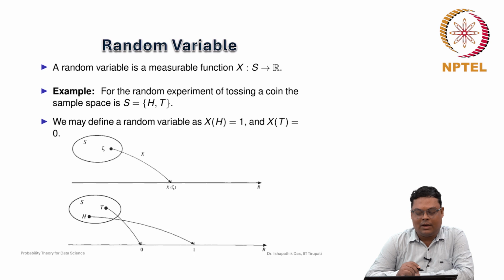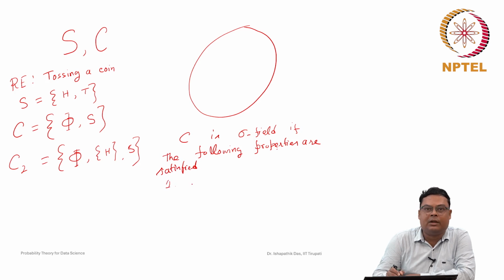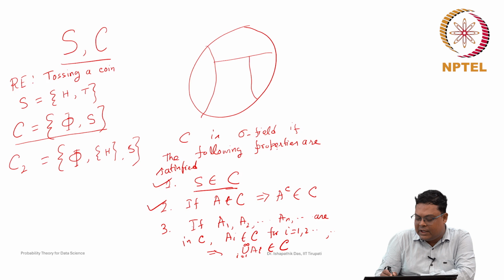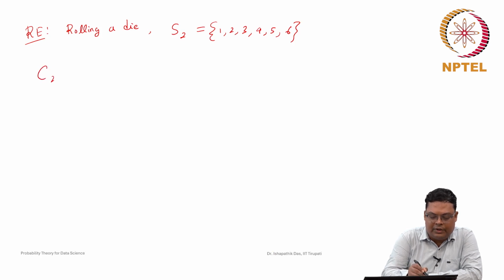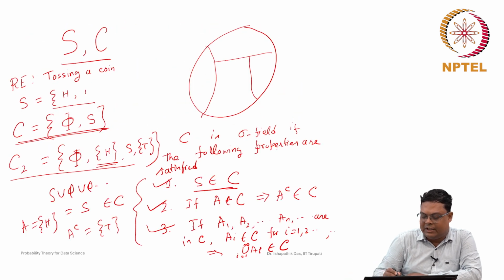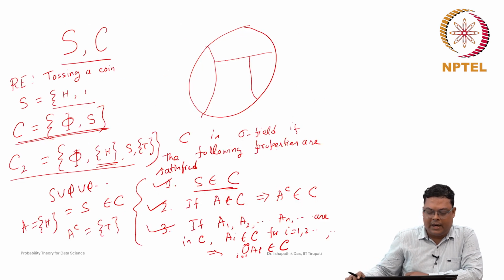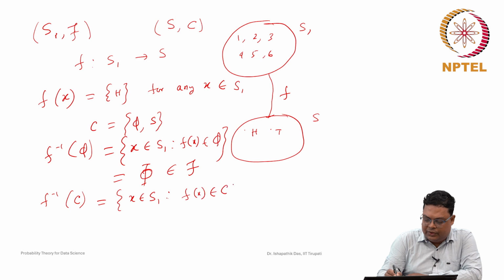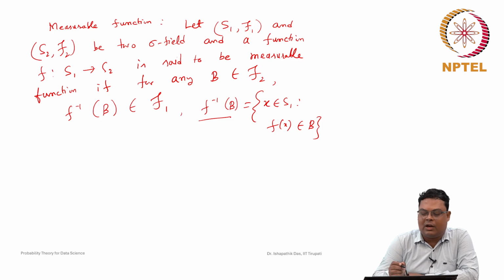Random Variable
Measurable functions, Random variables, Distribution functions, Classification of random variables, Discrete random variables, Probability mass function.